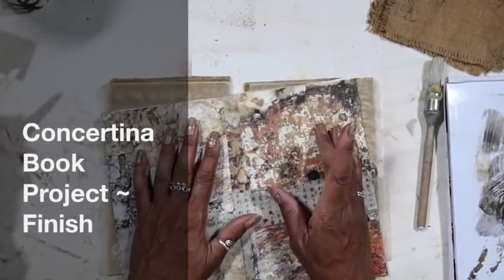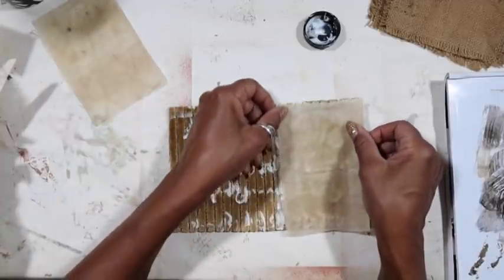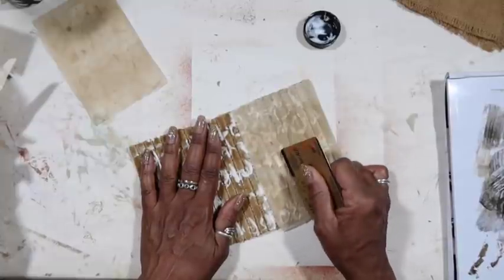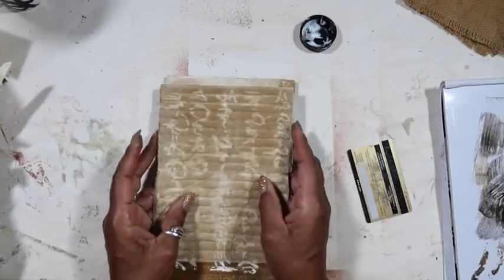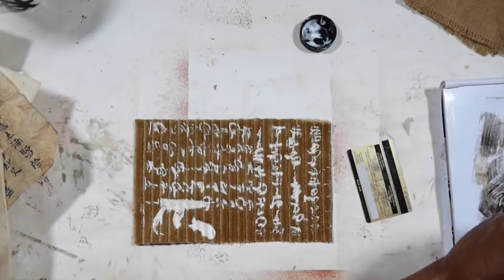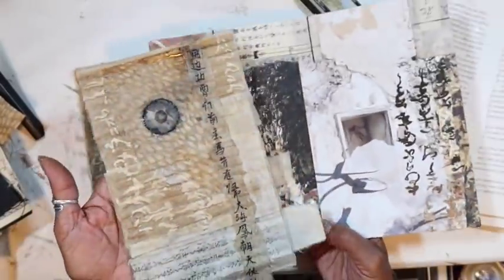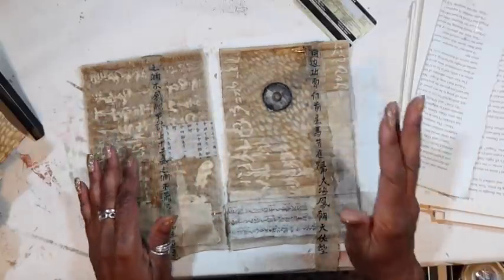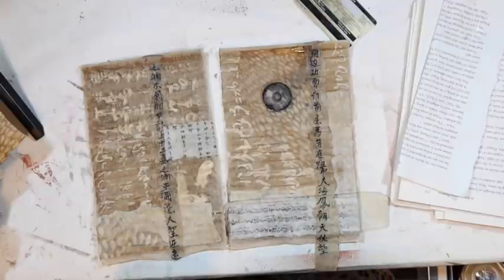Concertina Book Project ~ Finish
Hi All ~ Happy Saturday! Today's video is the finish of our Traditional Concertina book project. Enjoy!

Here are the names of my giftees! :)

Grab my "RobynsDesignTeamPrintables for September": A Baker's Dozen + 8! for a total of 21 of 8.5x11 sheets for only $6 Enjoy!
Also...
Here is the link for the MailArtEnvelopes&LettersPrintables from today's collage...Enjoy!

Calligraphy Paper

Here's the link for the ones I used in the video: And Tracy is offering a 20% discount on any of the brushes just put my name in the coupon code link! Robyn

Also Here is the link to sign up for my Free Infinite Pool Course

For weekly behind the scenes studio tips and tricks join my on Patreon for $10 you will get 2+ weekly videos, and downloadable art and ephemera to include some of my own Gelli Prints and $25 you'll 4+ weekly videos, studio updates and tips, with a full in depth year of book binding and collaging with Gelli prints and art ephemera plus- Support the writing and production of my next book and...

TimHoltz Rubber Stamps

TimHoltz Distress Oxides
Vintage Photo
Frayed Burlap
Black Soot

AliExpress Stamps

30 Poly Storage Envelopes

Sumi Ink

Art Glitter Glue: with metal tip ( the metal tip is what's important to have)
or use whatever white glue you are currently using and buy this pack of empty bottles with the tips
this is more economical!